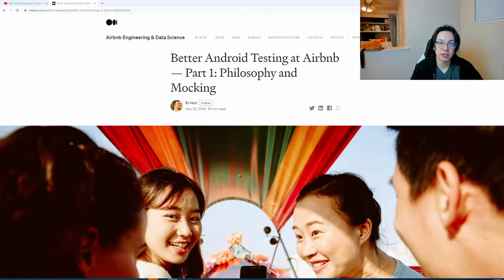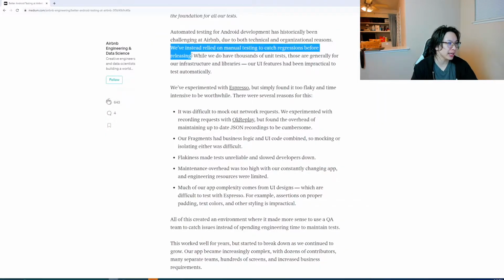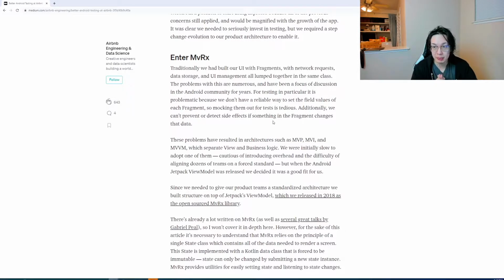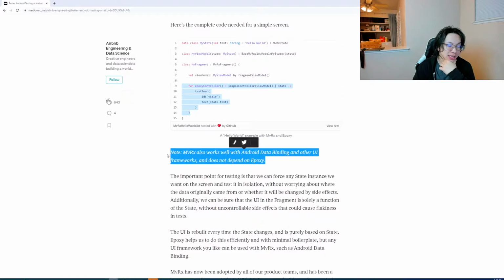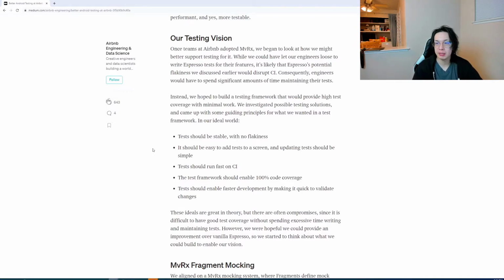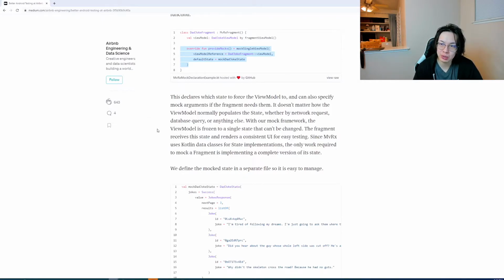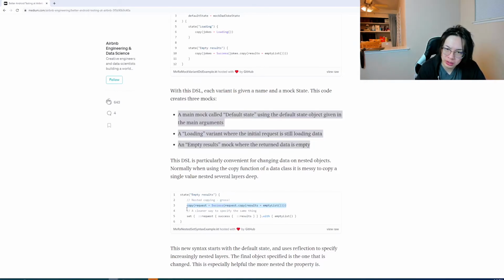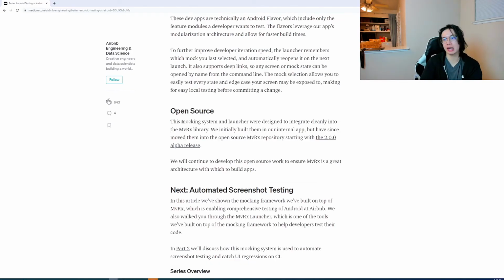Engineer Learnings: Introduction To The Philosophy of Testing At Airbnb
Today we learn from another blog post. This time, how to test code at Airbnb. Don't worry, its just an introduction.

► Social!